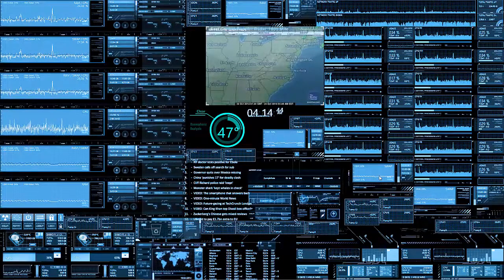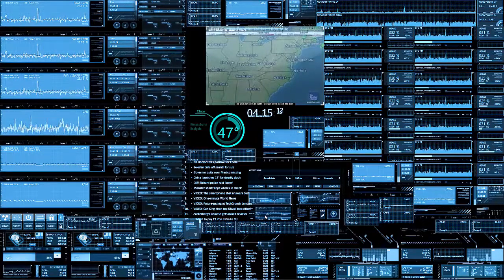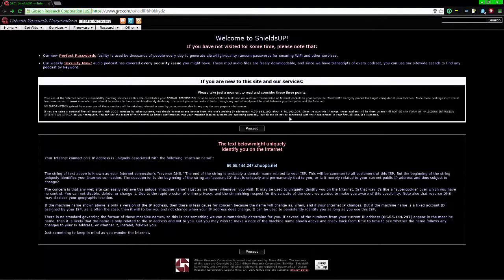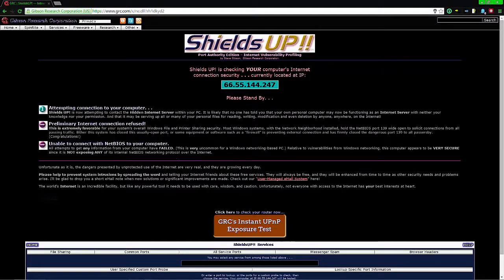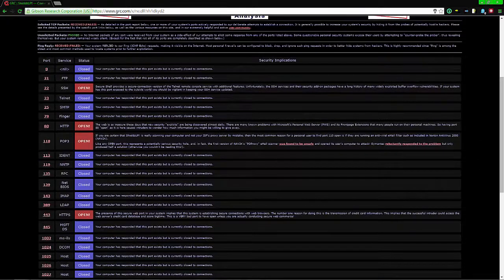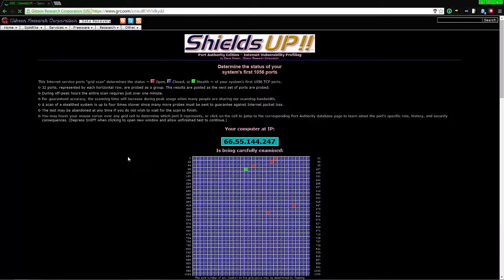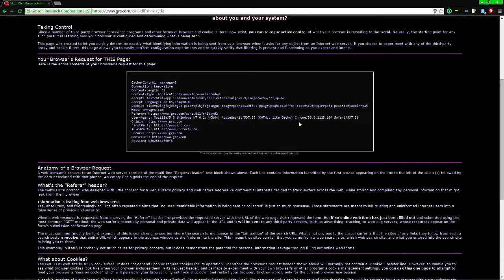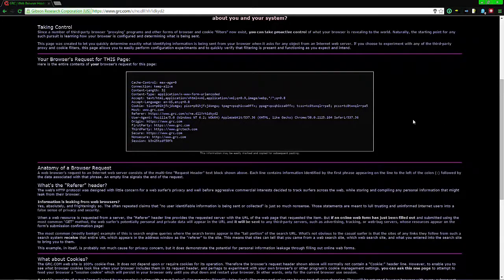how to find vulnerable ports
In this video I will show you how to find vulnerable ports to protect yourself.

●▬▬▬▬๑۩۩๑▬▬▬▬▬●
What I used to make my videos:

●▬▬▬▬๑۩۩๑▬▬▬▬▬●

●▬▬▬▬๑۩۩๑▬▬▬▬▬●